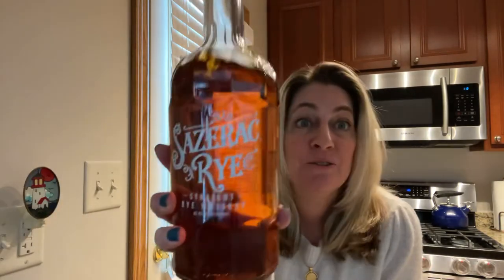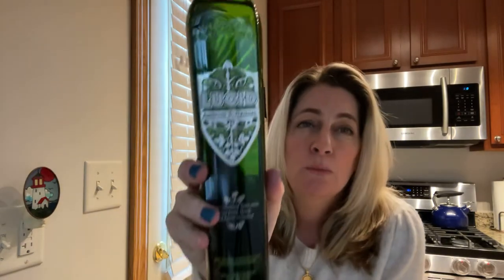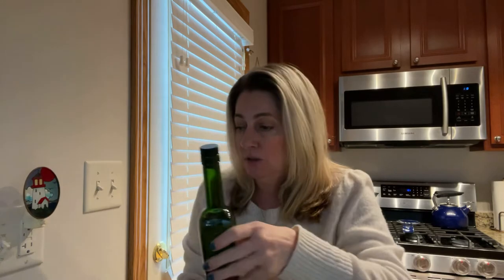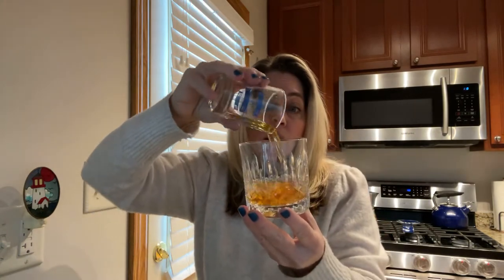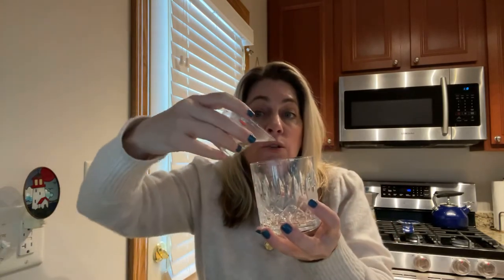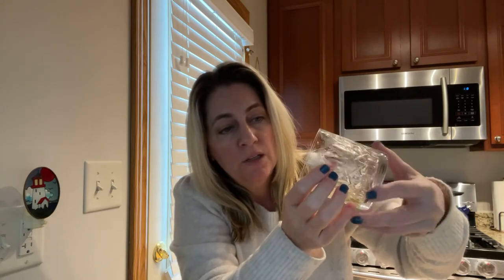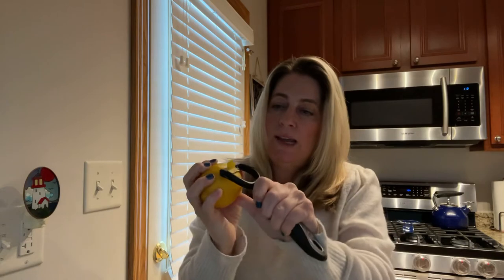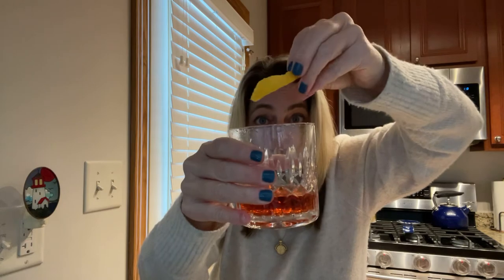Sazerac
Yes, I keep butchering the name- sorry!!

Ingredients:
1 1/2 oz rye
1tsp. Simple syrup
1/4 oz absinthe (to coat glass)
6 dashes bitter